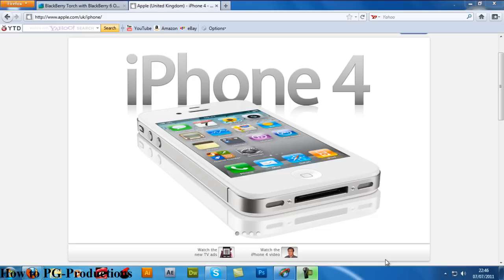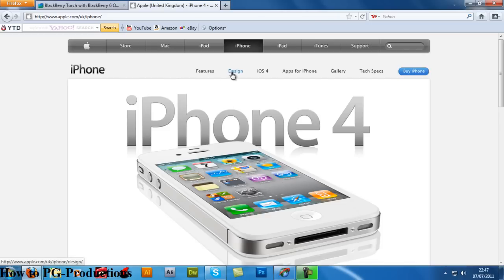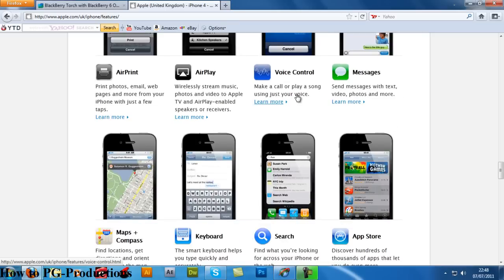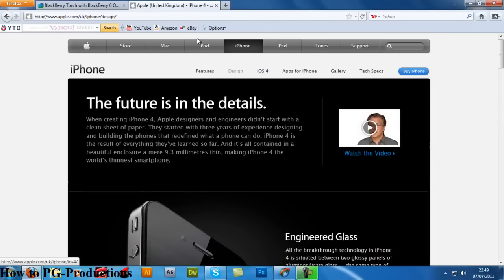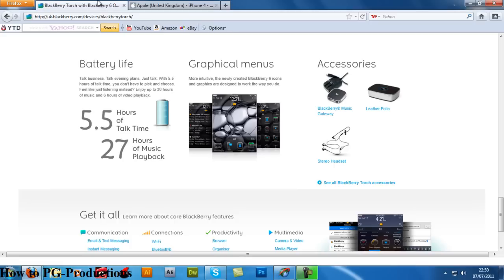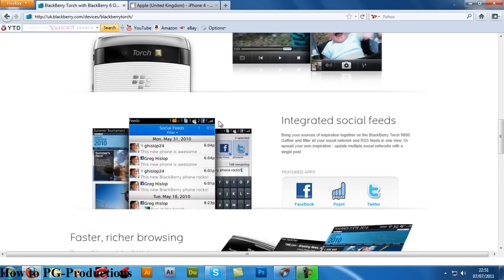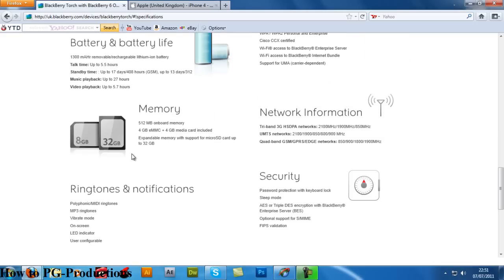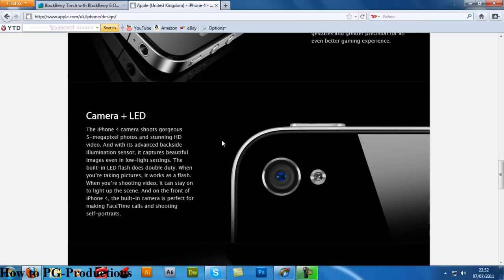Apple IPhone4 vs Blackberry Torch 9800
How to pg Presents the latest Iphone 4 compared to the latest Blackberry torch 9800.

Watch and see which one to purchase, Which one is better and my overall opinion,